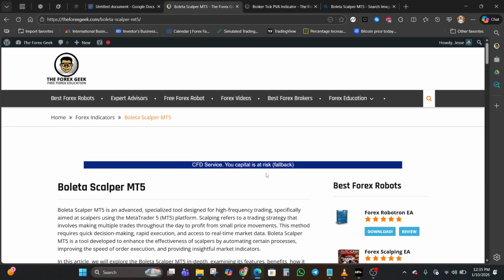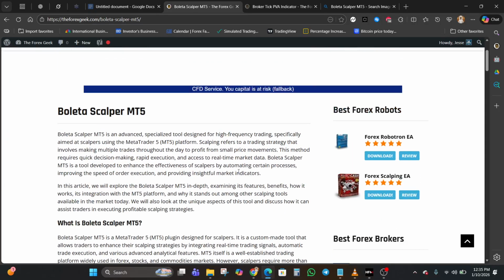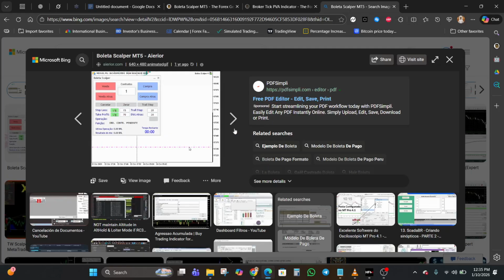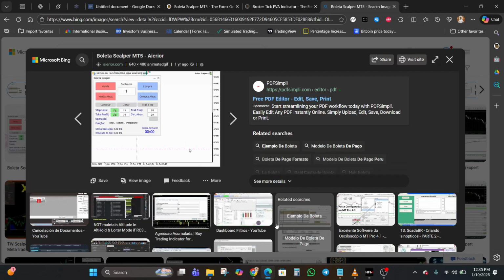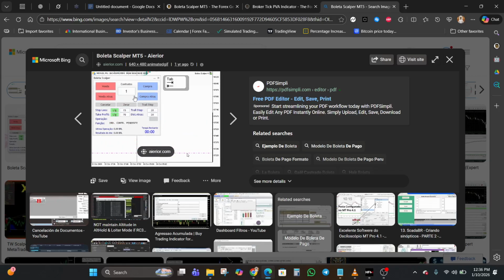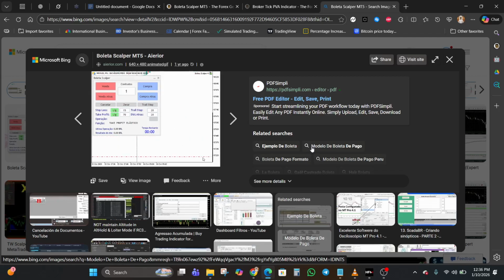Boleta Scalper for MT5 – High Speed Scalping Tool for Fast Entries & Quick Profits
Trade fast-moving markets with precision using Boleta Scalper MT5, an advanced scalping tool built for high-frequency trading. Designed to support rapid decision-making and execution, this indicator helps scalpers react to real-time market conditions, improve entry timing, and capitalize on small price movements throughout the trading session.